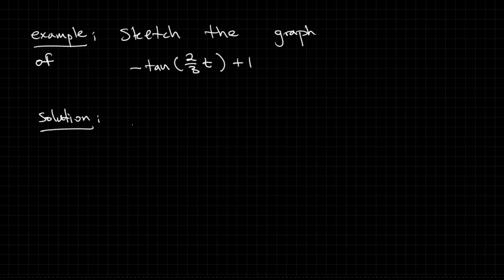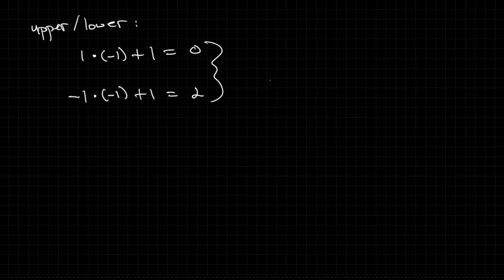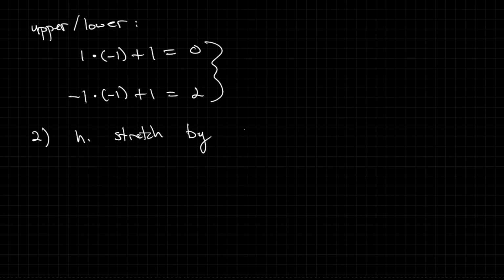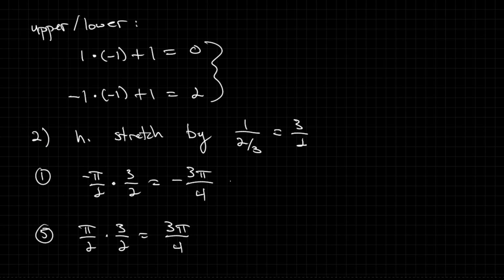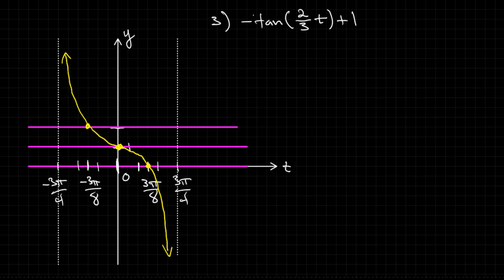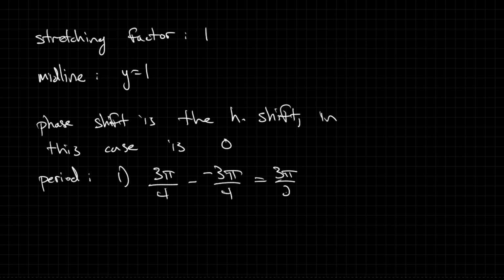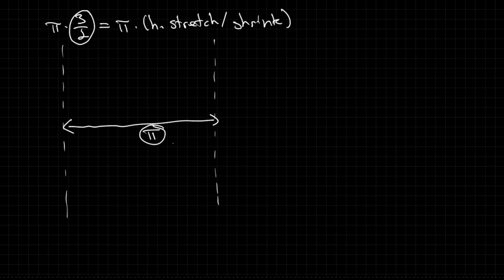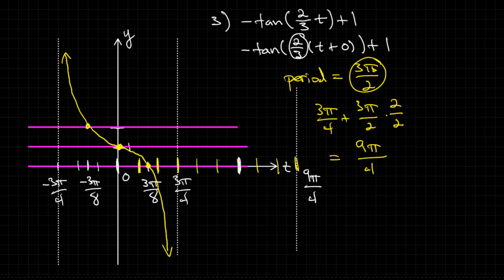6.2.2.1 Sketching transformations of tan(x)